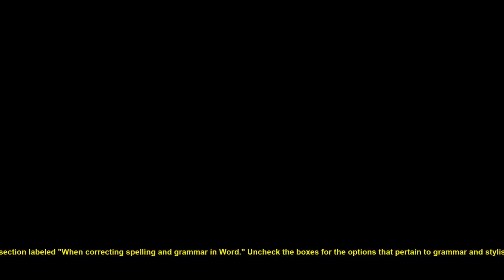How to disable Microsoft Editor in Word to focus on drafts - Easy Tutorial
In this easy tutorial, learn how to disable Microsoft Editor in Word to help you focus on your drafts without distractions. Whether you're a student, professional, or writer, removing this feature can streamline your writing process and enhance your productivity. Follow our step-by-step guide to quickly turn off Microsoft Editor and concentrate on what matters most—your content!